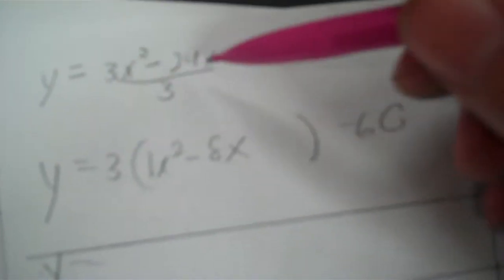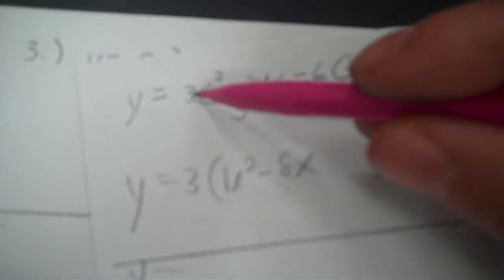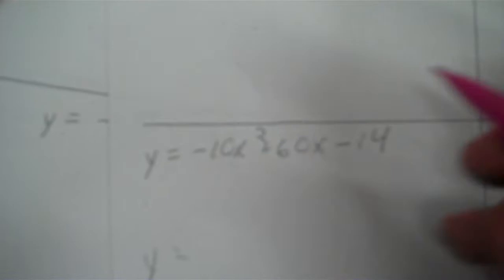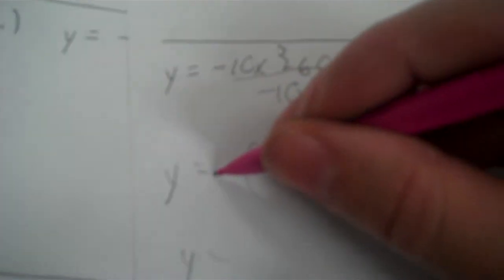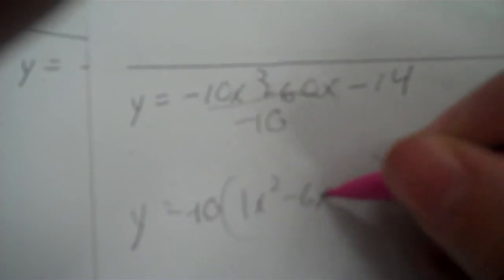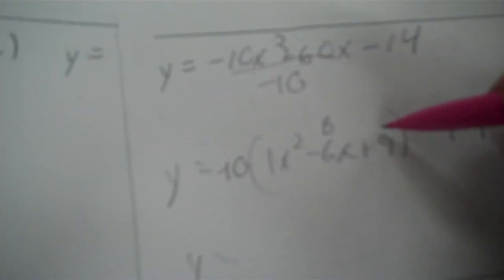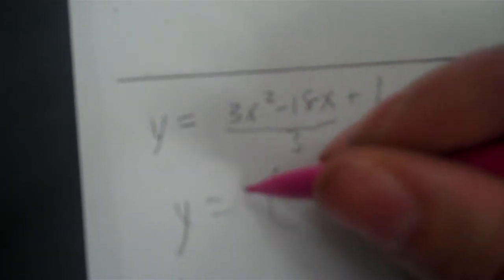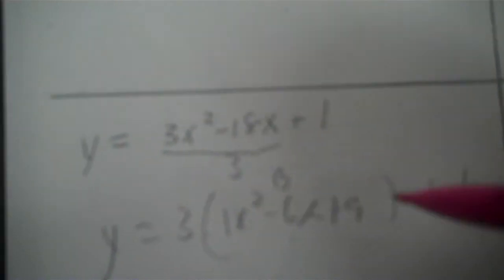3 complete the square